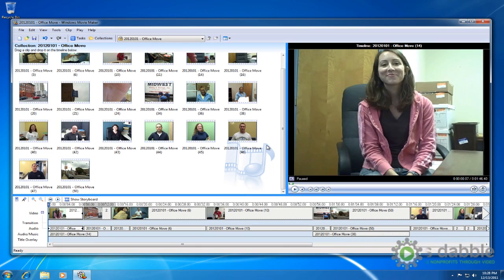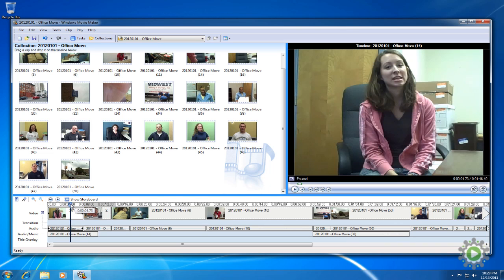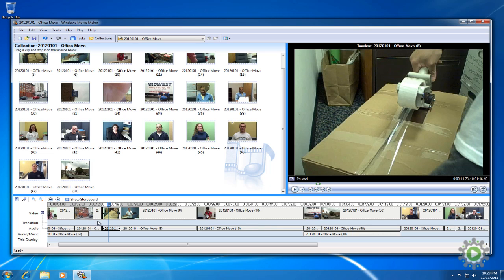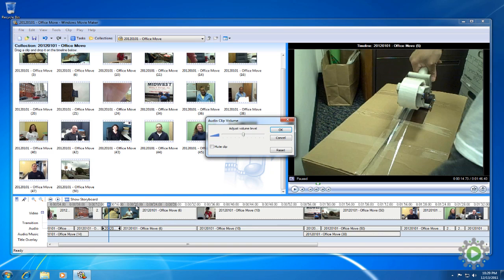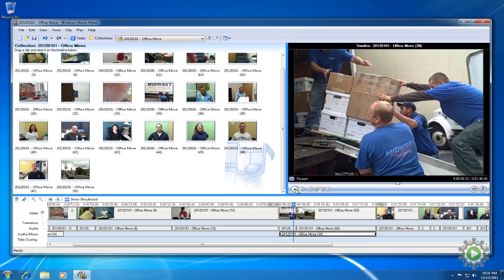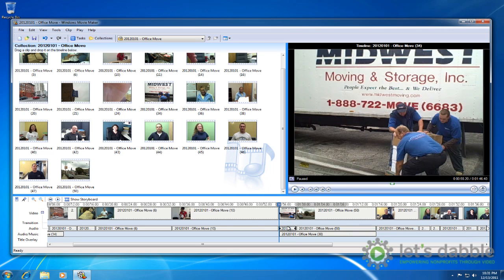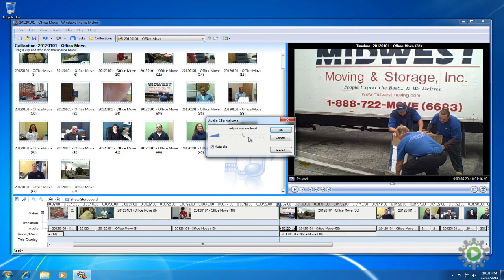How to make sound adjustments in Windows Movie Maker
Editing the audio of a video project is a great way to add polish to your video dabblings.  Nothing screams amateur production like audio that is too quiet to hear or so loud that it distorts your speakers.  So watch this tutorial to learn how to quiet the loud sounds, boost the low sounds, and fade in the audio where needed.